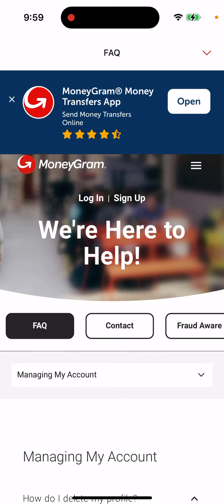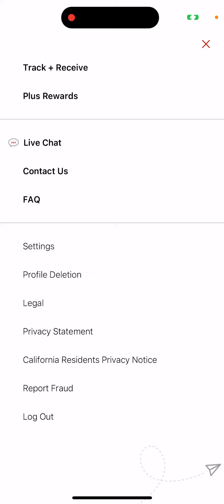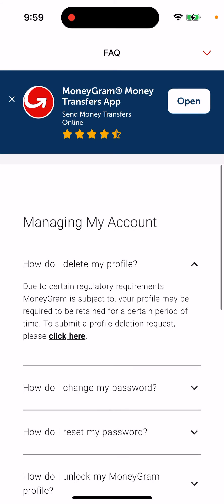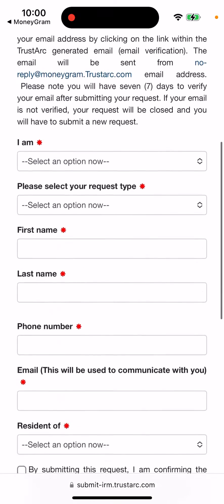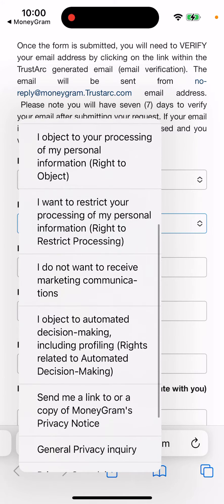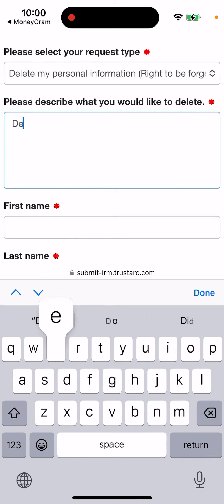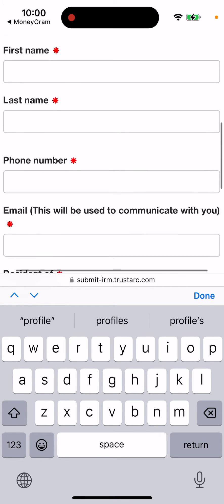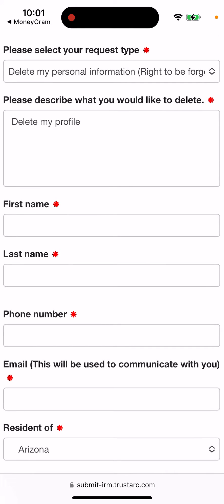How to DELETE ACCOUNT in MONEYGRAM app?